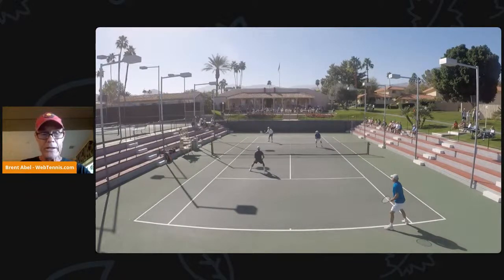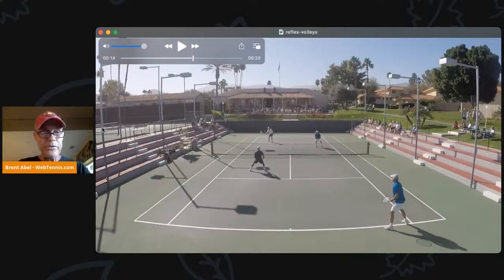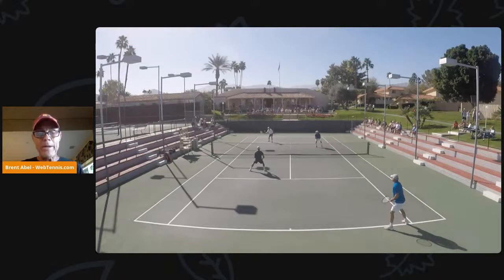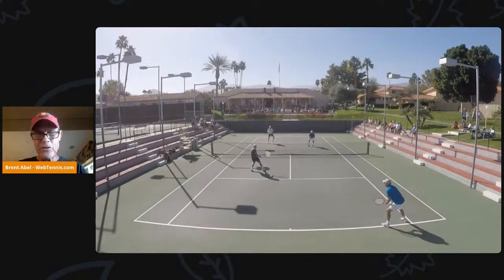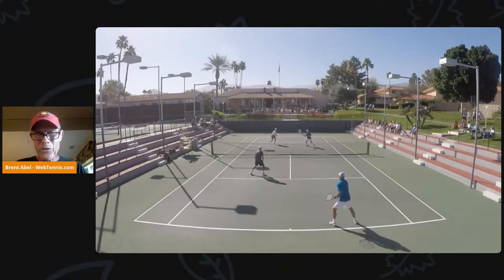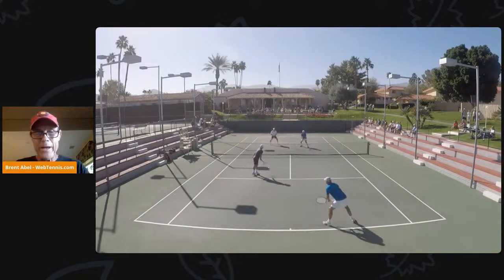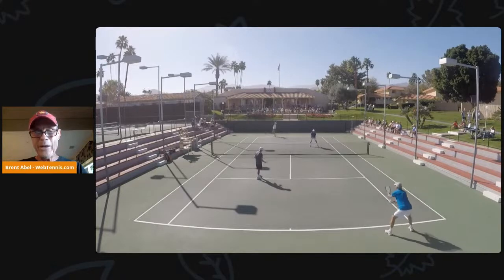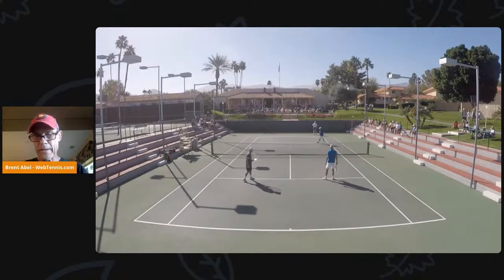7 Around 7: DOUBLES - How To Reflex Volleys